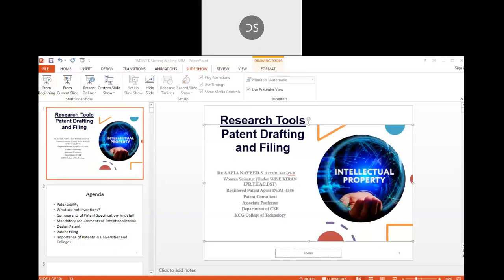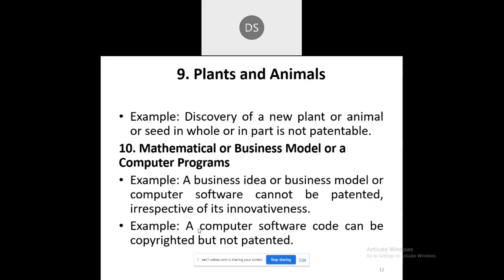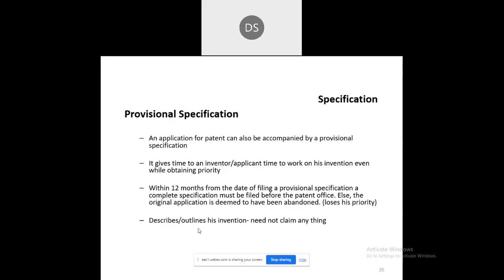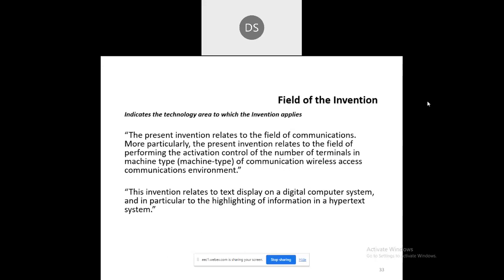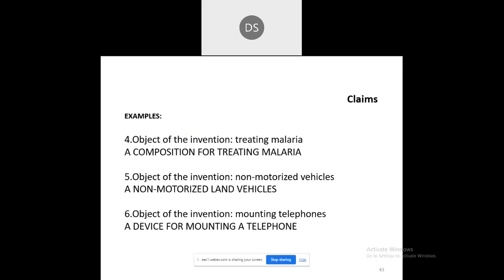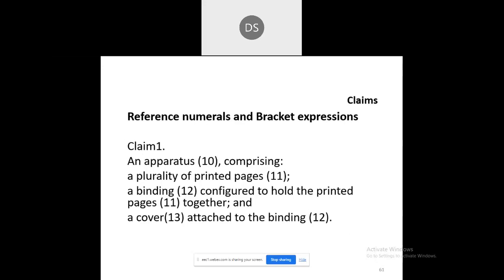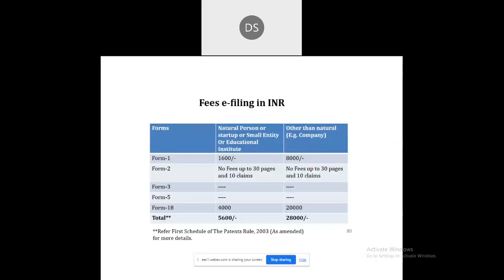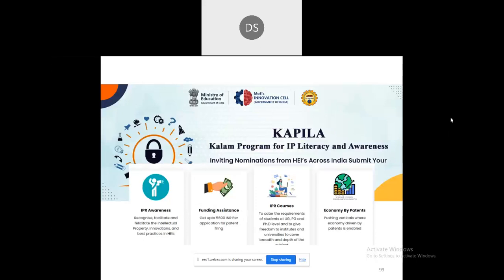Patent Drafting & Filing | Day 2 - International FDP On Research Tools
Day 2 of the Two Weeks International FDP on Research Tools by the Department of Artificial Intelligence, Easwari Engineering College.